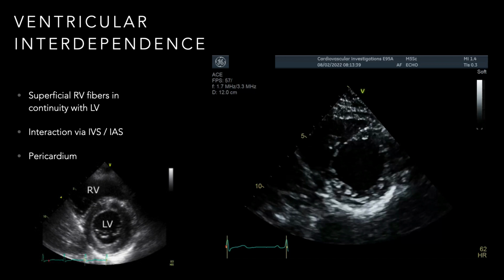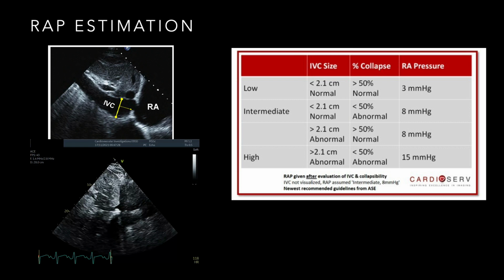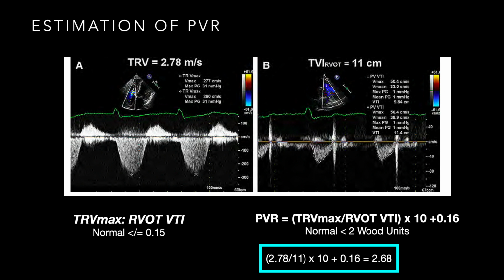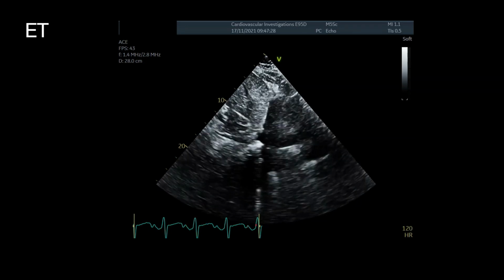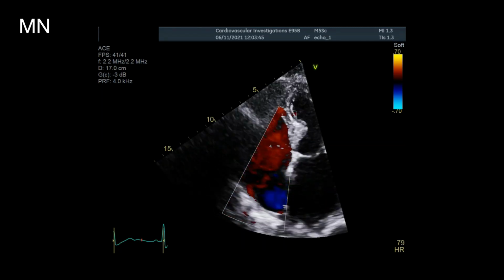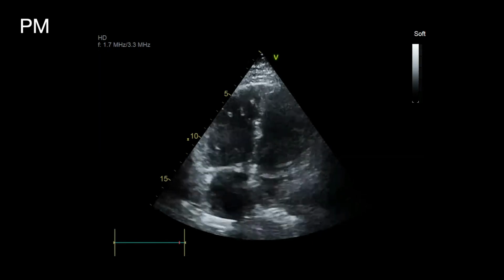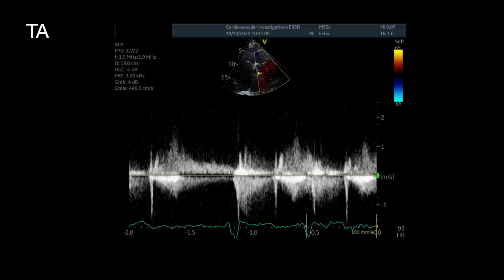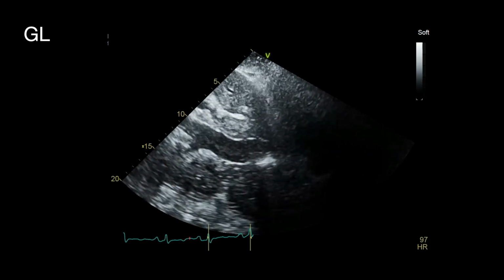Right ventricle: haemodynamics / pressures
How to calculate RVSP. How to assess pulmonary arterial pressures with echo